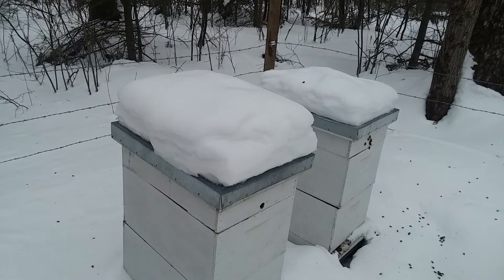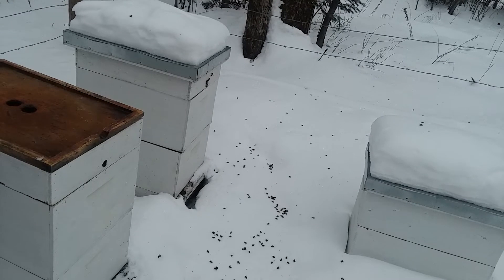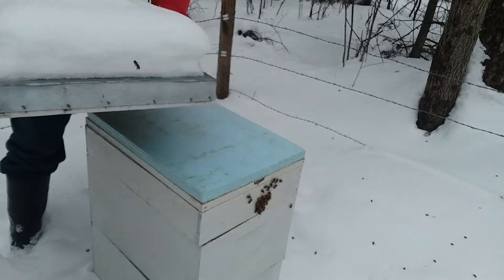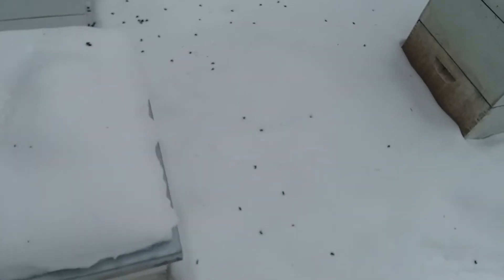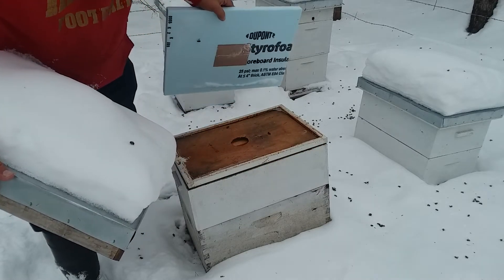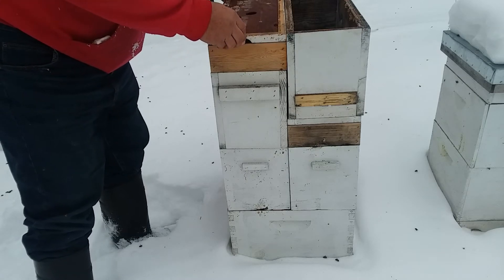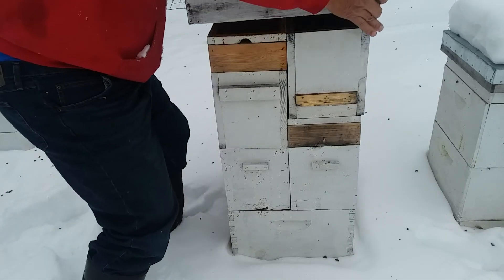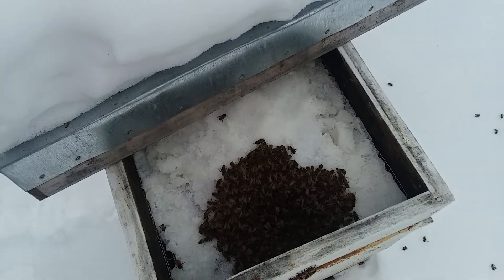OK call me forgetful January check after Hive Life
These Bees are dealing well in the up north of Wisconsin
Didn't get around to feeding syrup so they get some large sugar blocks